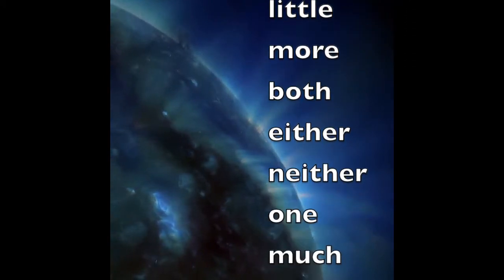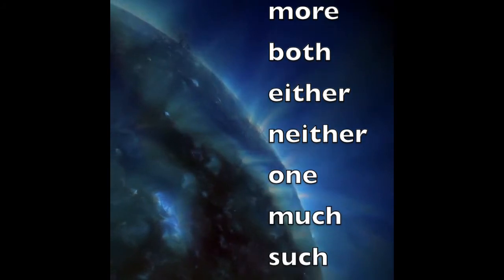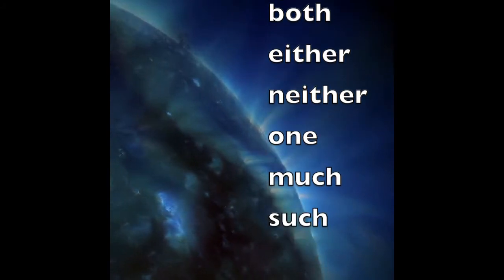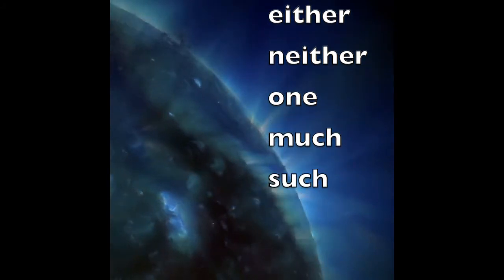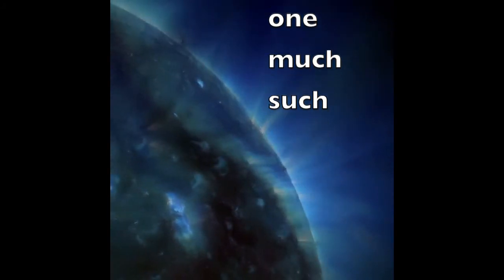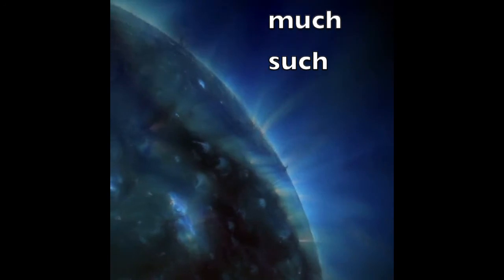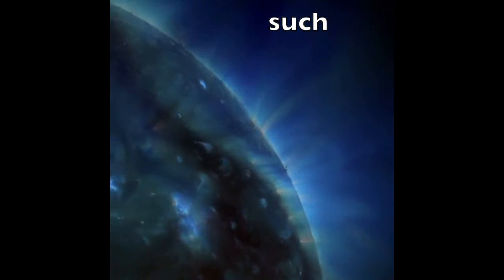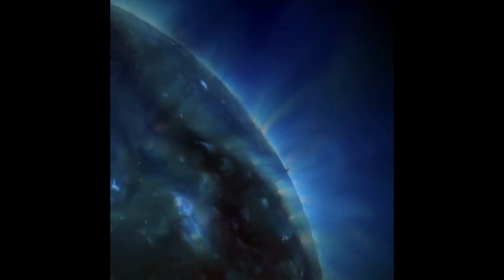You “Don't believe in pronouns”? Good luck with that....